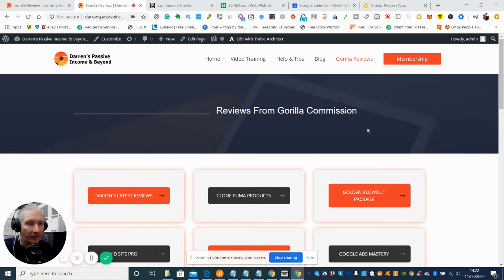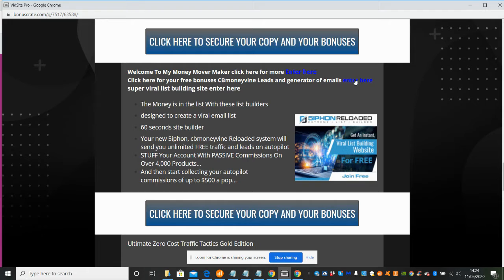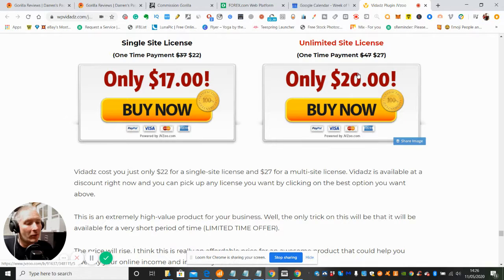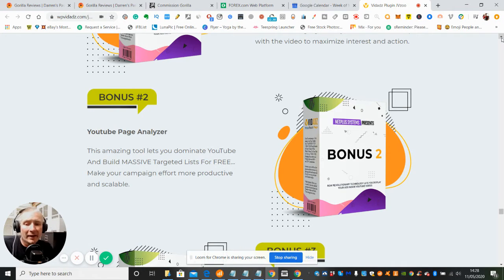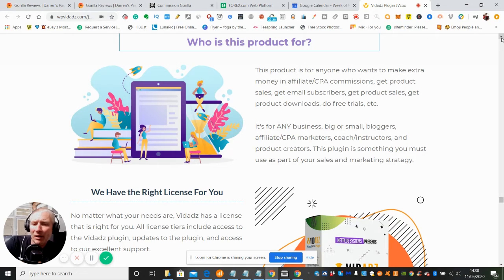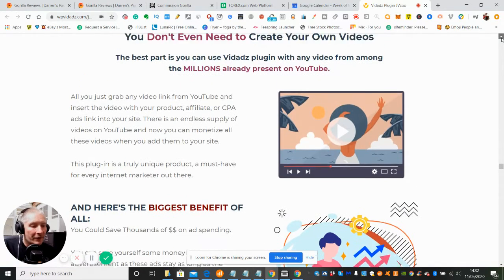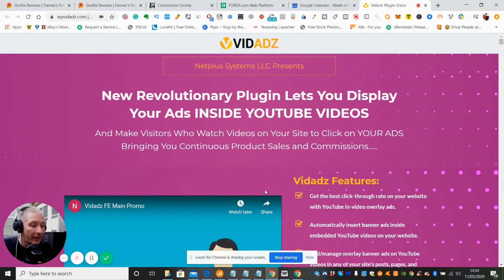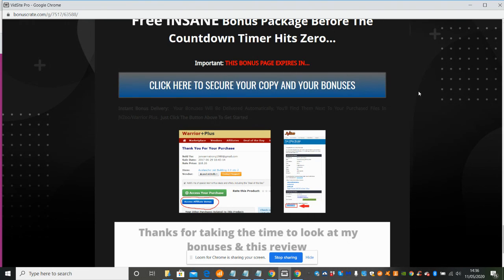Vidadz Review 🎈🎈My Honest Opinion 🎈🎈Mega Bonuses🎈🎈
💎 Why should you consider getting this...
Vidadz Features:

Get the best click-through rate on your website with YouTube in-video overlay ads.

Automatically insert banner ads inside embedded YouTube videos on your website.

Add/manage overlay banner ads on YouTube videos in any of your site's posts, pages, and custom post types.

Instantly boost your traffic & site revenue every single day.

💎 Easy as One Two Three!

2. Create an ad and add it to any YouTube video and generate a shortcode.

3. Copy the shortcode & insert the shortcode in a page or post.

💎 It is Particularly an extra $3 bucks for the multi Licence Option which I would suggest you get as you can then set up as another business model and sell
 And Finally thank you for viewing my Youtube channel and check out my reviews with amazing bonuses that might not be there the next time